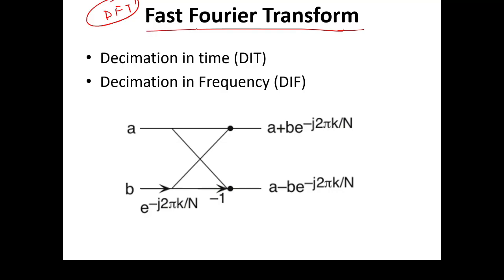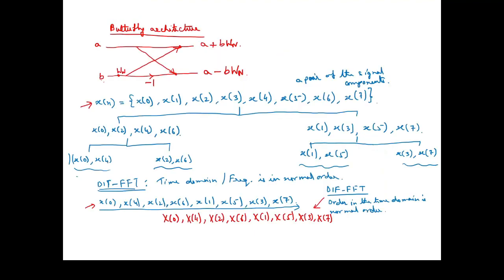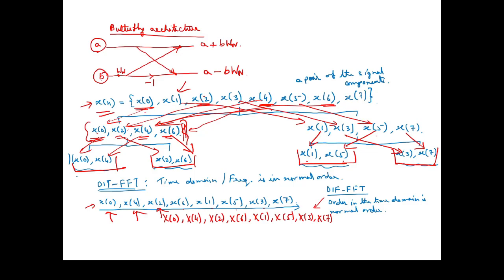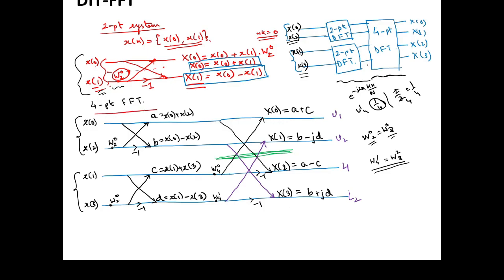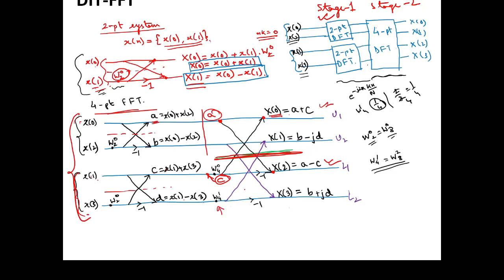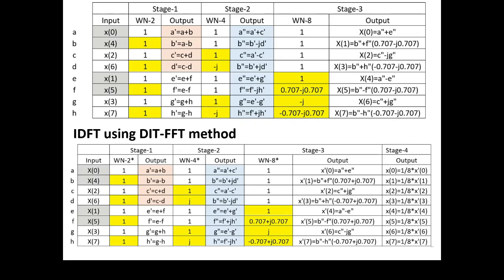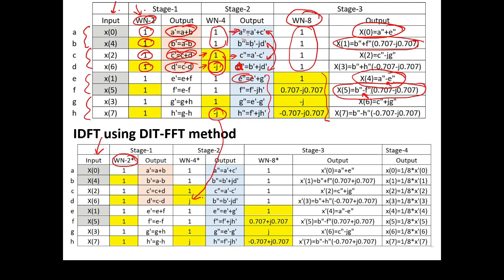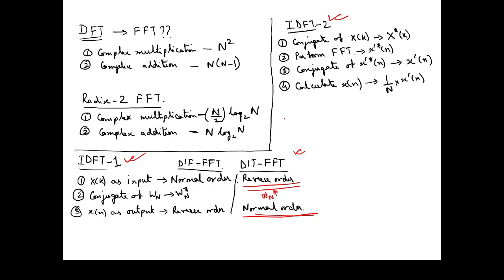Lecture 05: Fast Fourier Transform